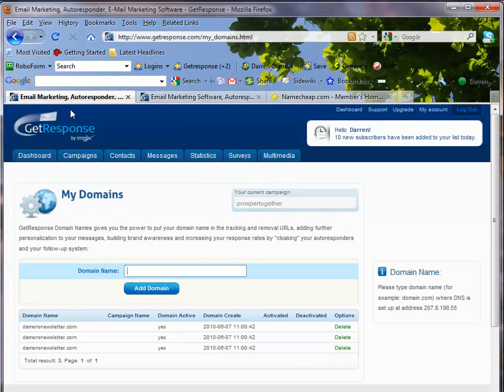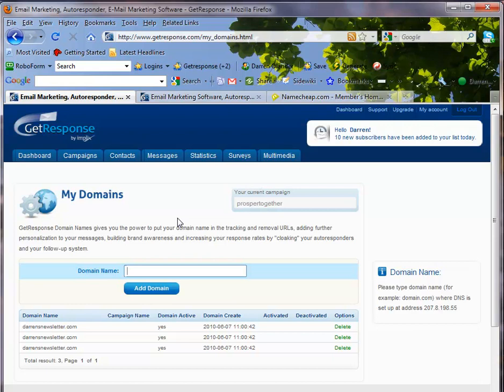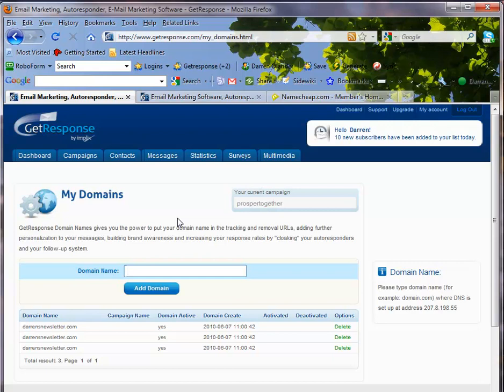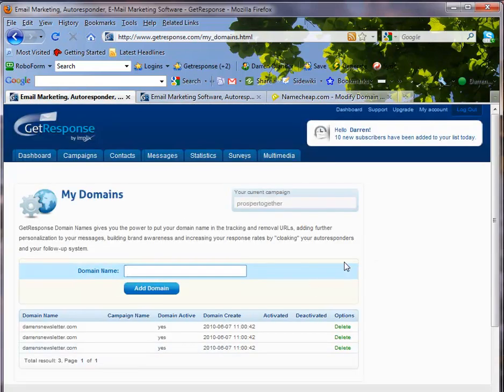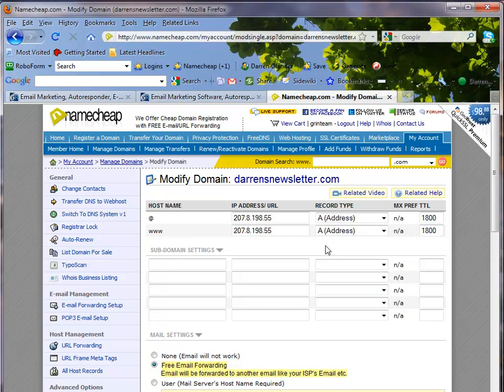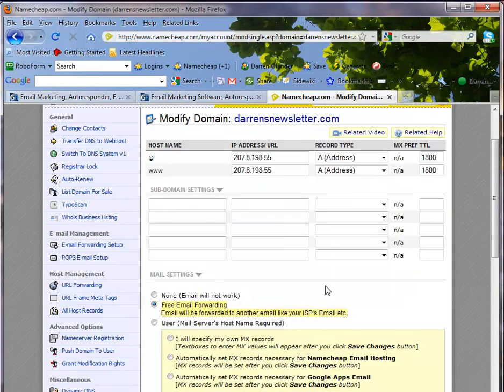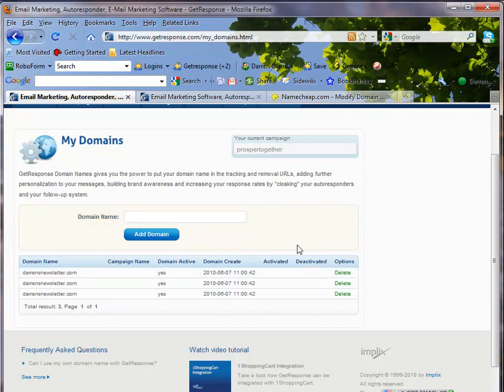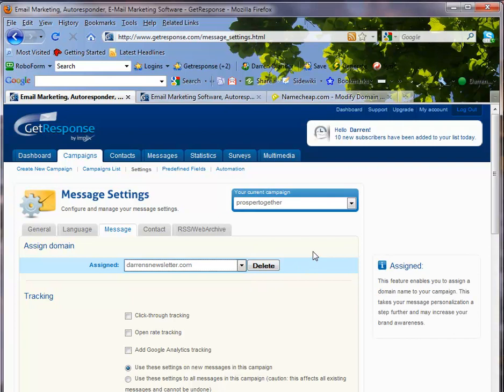How To Assign Your Own Domain For GetResponse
In GetResponse you can brand your e-mail campaigns with your own domain name instead of the getresponse.com domain. Here is a step-by-step tutorial on setting it up.